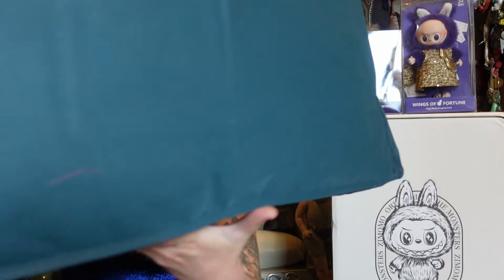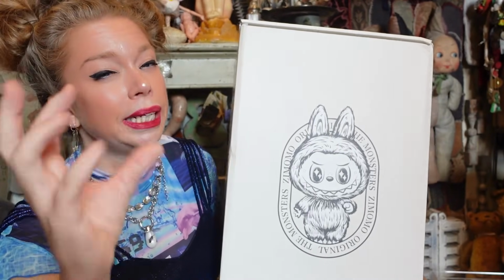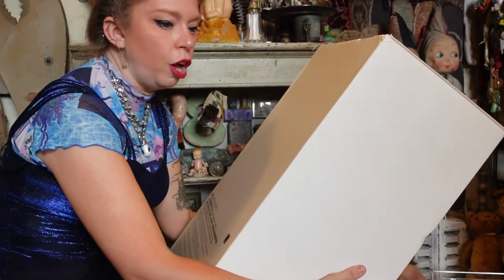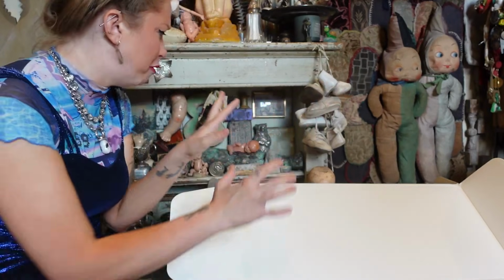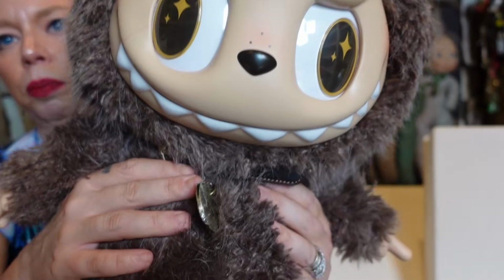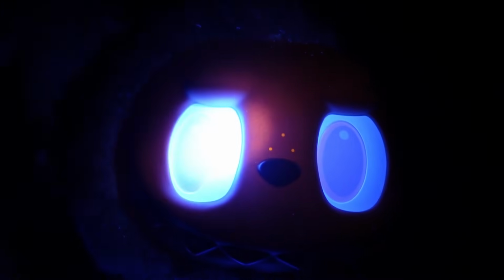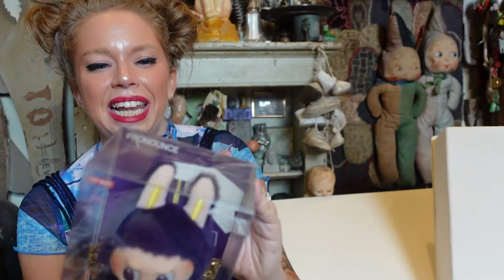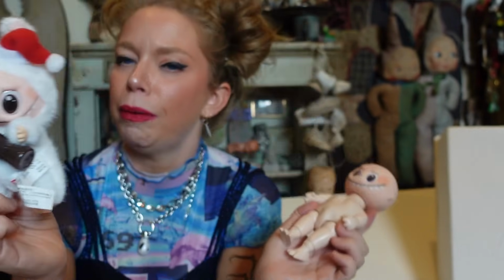Unboxing A Giant Labubu- Did I Get Scammed?!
Do You Think This Giant Labubu/Zimomo is Real or Fake?!

If you read this whole description comment (which I know no one did) FOREST!

GRAV3YARDGIRL
PEARLAND, TEXAS
77588